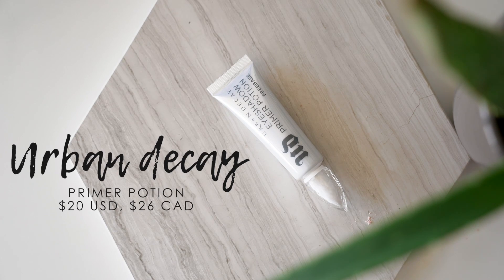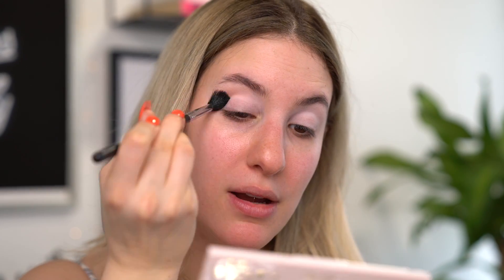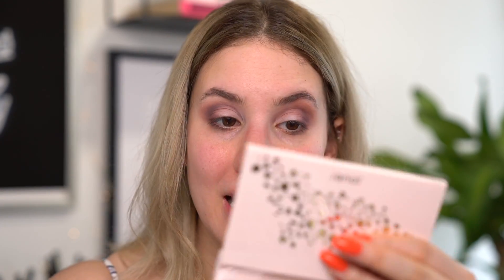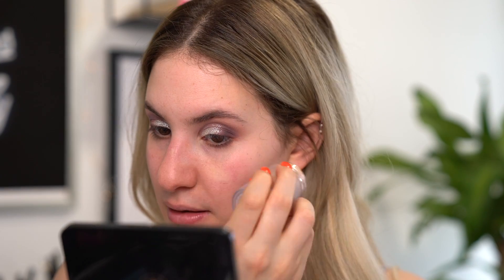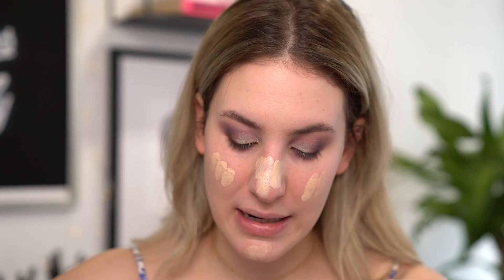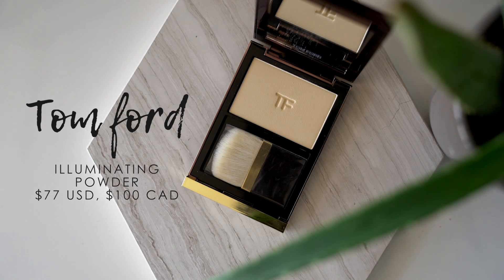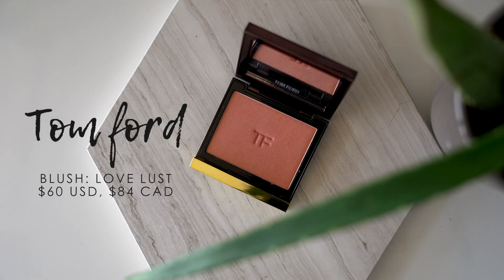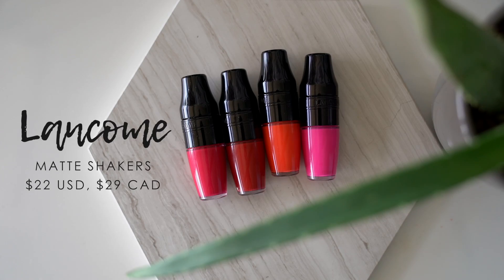TESTING NEW MAKEUP! Full Face of First Impressions | Jamie Paige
Today, we're testing out a bunch of new makeup in a full face of first impressions!

FAQ:
- My camera: Sony A7sii
- My lens: Sony 24-70 e-mount
- Editing software: Finalcut Pro X